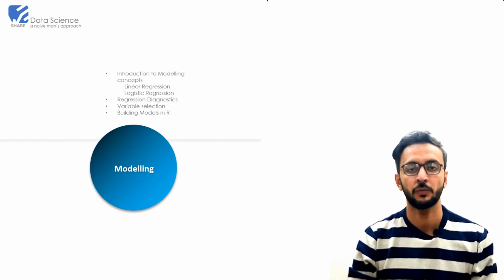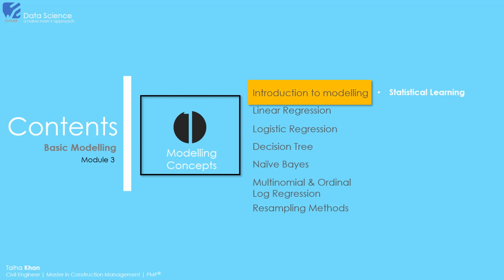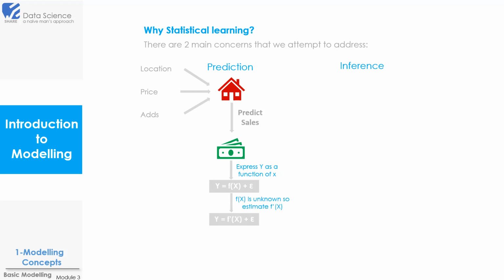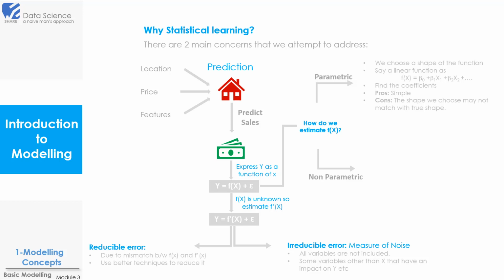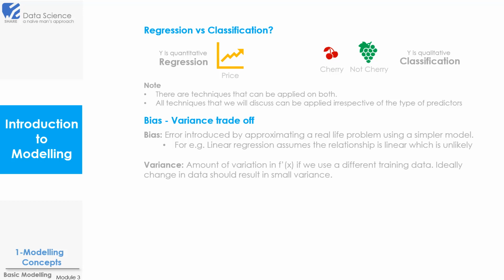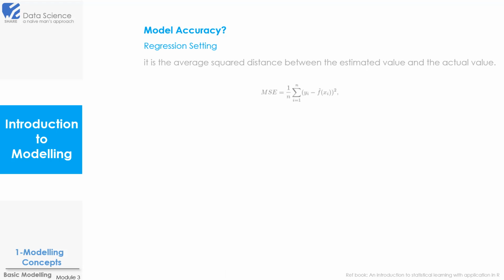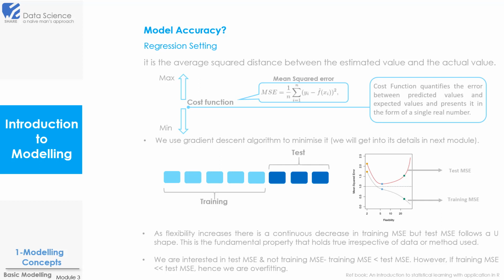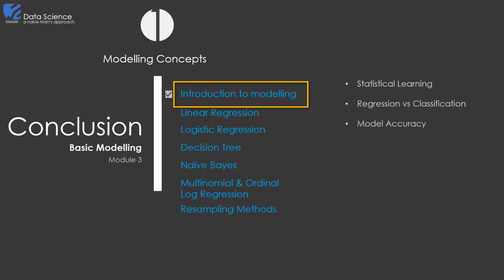Lecture 12- Introduction to Modelling | Data Science with R Full Course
Topics Covered:
1-Statistical Learning
2-Regression vs Classification
3-Model accuracy
Description:

This is the first video of Module #3, Modelling from the course Data Science, a naive man's approach. In this video we will see the introduction to model building which will progress further into advance concepts in other videos.